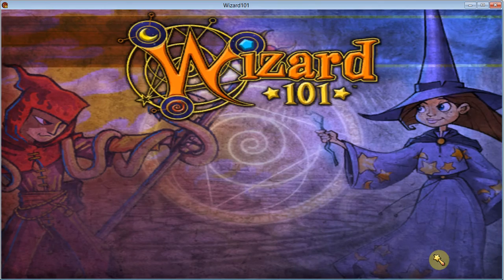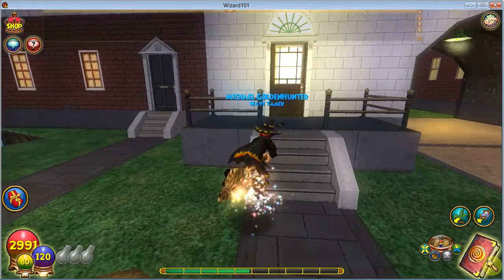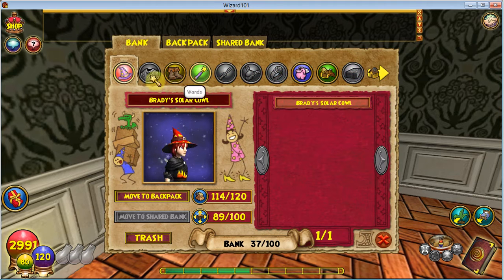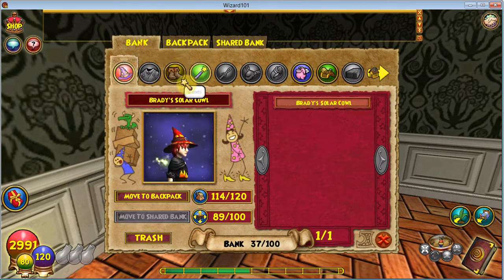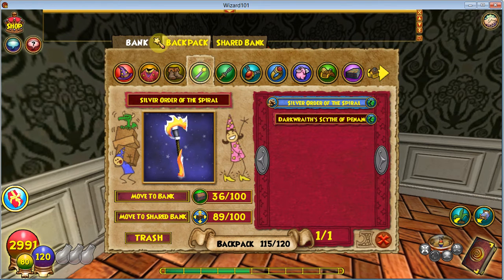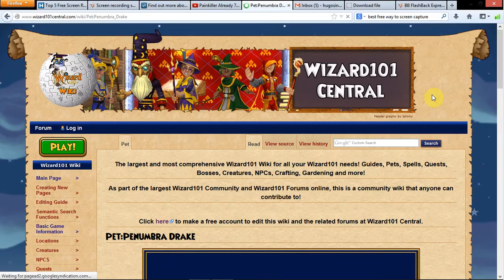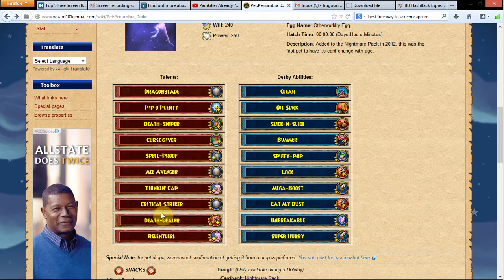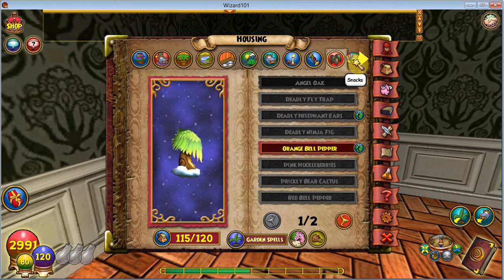Halloween Nightmare Pack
Nightmare pack review